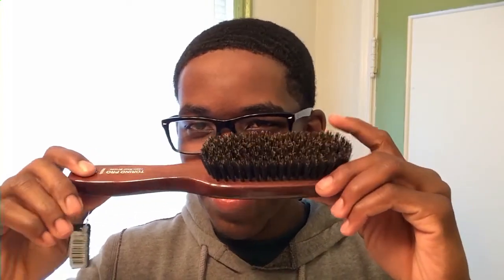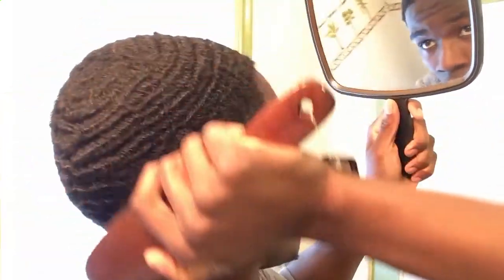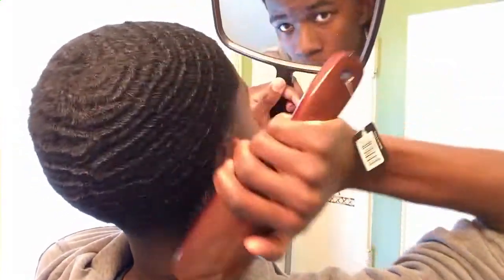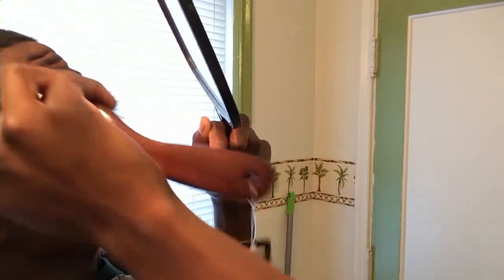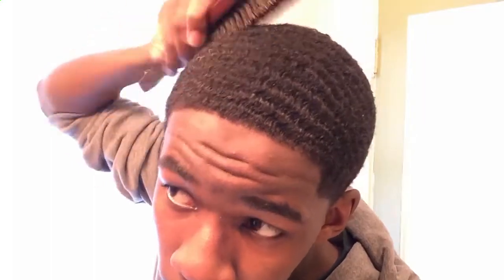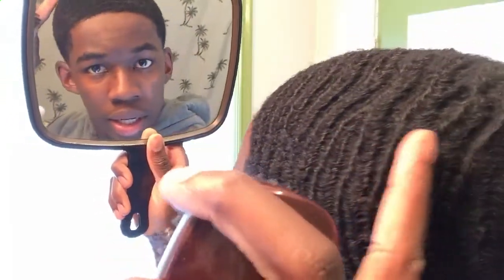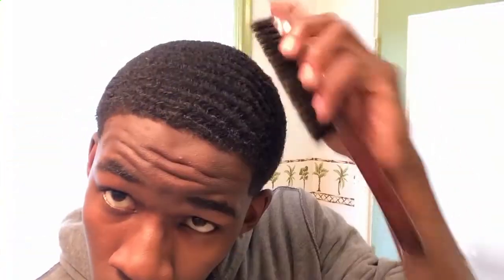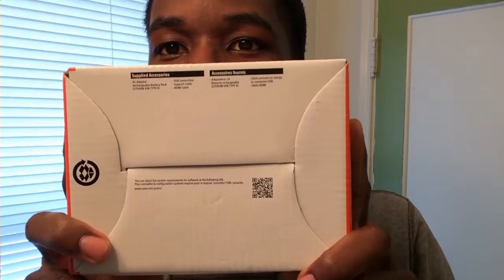How to get 360/540 waves: Torino Lado Pro Review!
The Lado Pro Review! My new favorite brush!